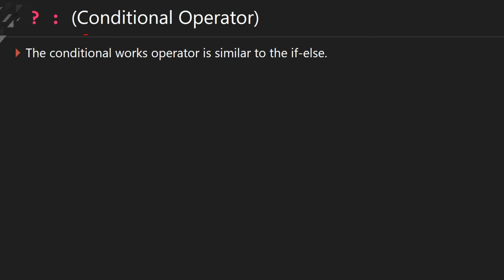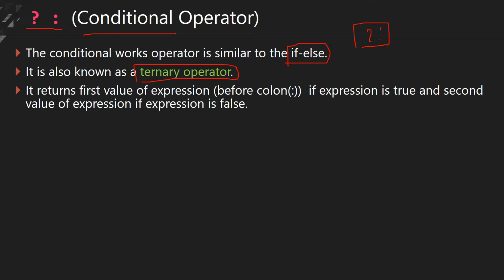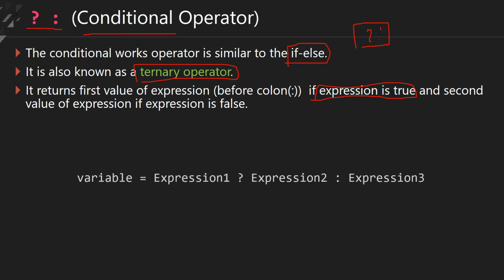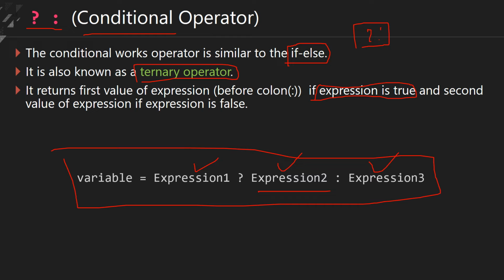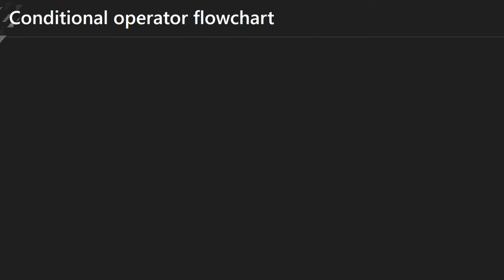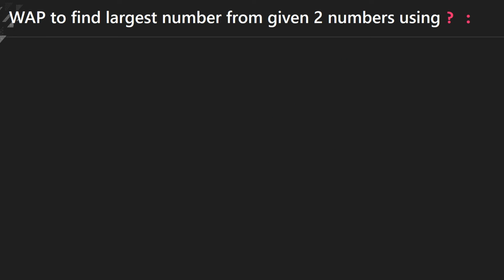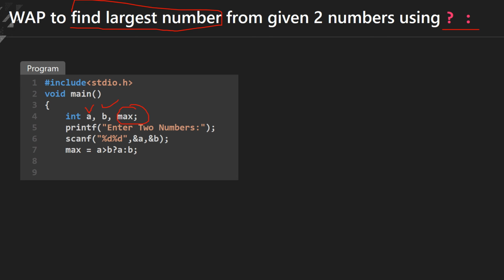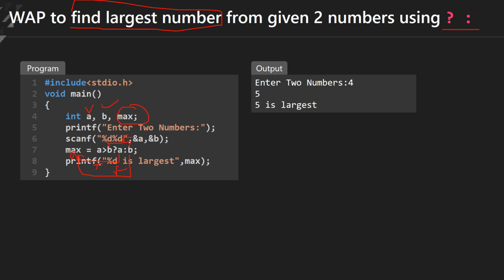🚀 Master Decision Making in C | Conditional Operator (?:) Explained with Examples 🔥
Want a shortcut for if-else statements in C? 🤔 The conditional operator (?:), also known as the ternary operator, is a powerful tool for writing compact and efficient code! In this video, you'll learn:

✅ What the conditional (ternary) operator is
✅ How it works compared to if-else statements
✅ Writing clean and concise conditional expressions

By the end of this tutorial, you'll be able to write shorter, more efficient decision-making statements in your C programs! 🚀

📌 Timestamps:
00:00 - Introduction to Conditional Operator
01:30 - Understanding ?: Syntax
03:45 - Conditional Operator vs If-Else
06:15 - Practical Examples & Use Cases
08:30 - Common Mistakes & How to Avoid Them
10:50 - Best Practices for Clean Code